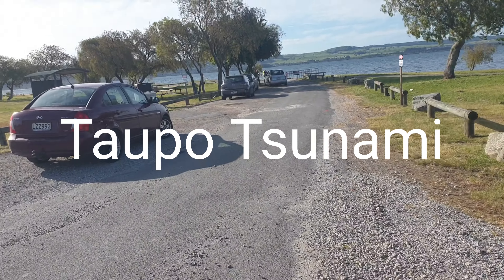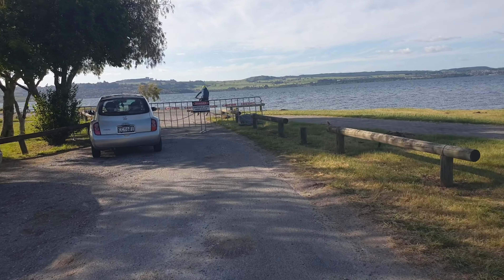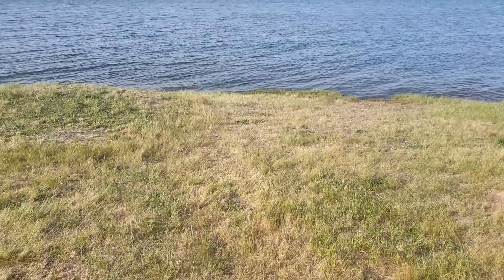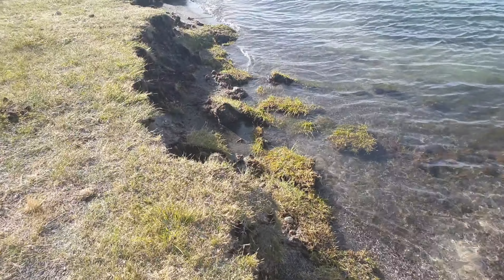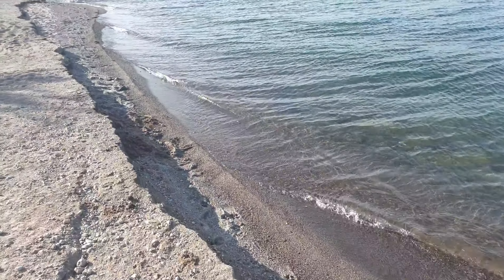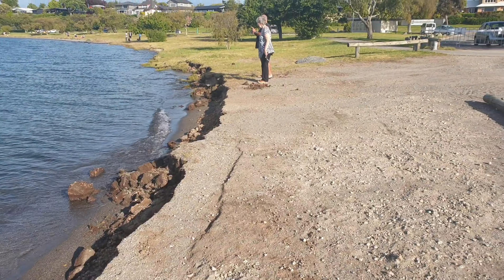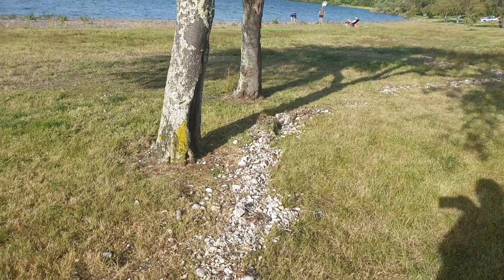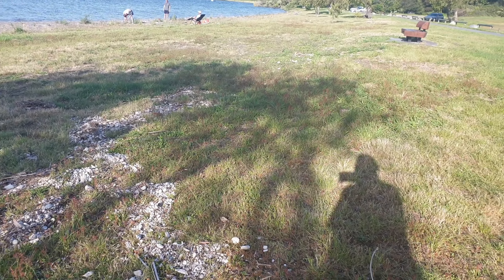Taupo Tiny Tsunami